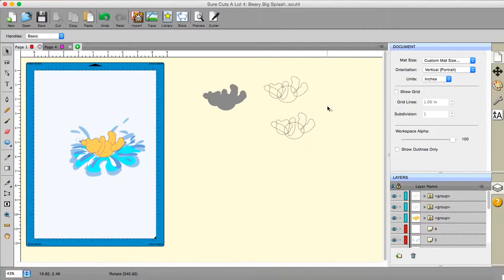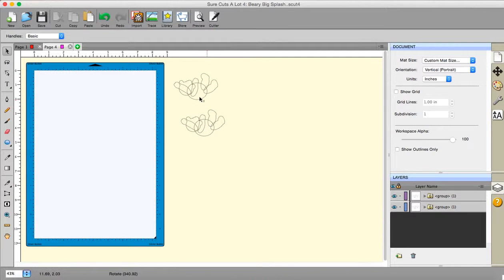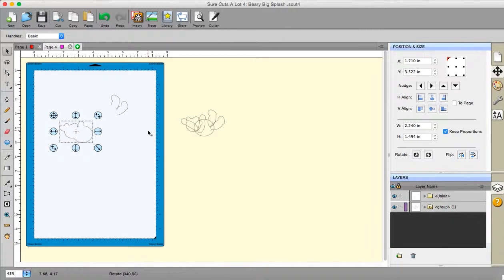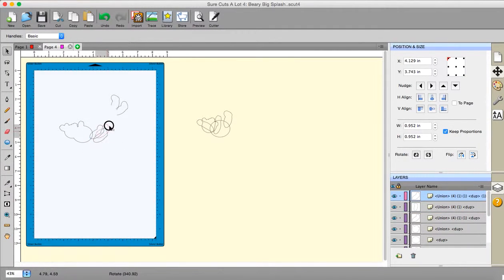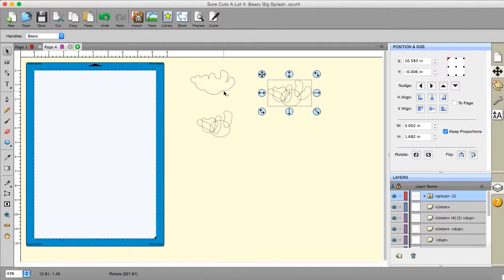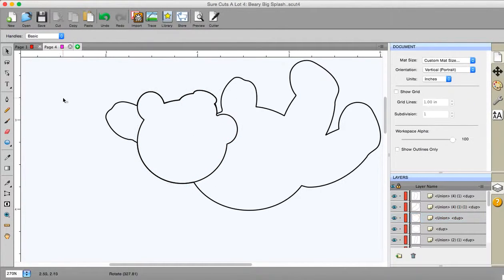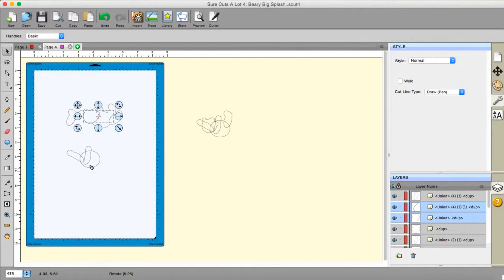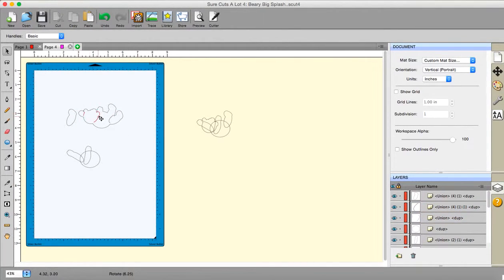How to put draw lines in an outline drawing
How to put the draw lines in an image where you don't want complete objects to show, such as when making a colouring page.